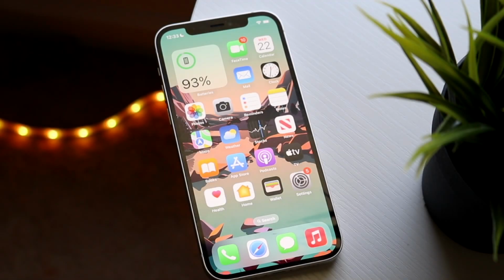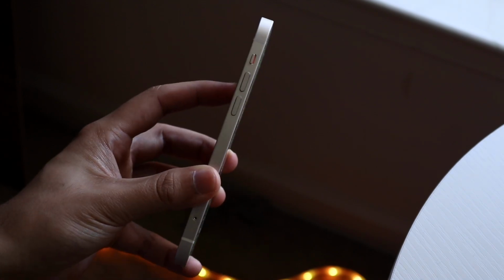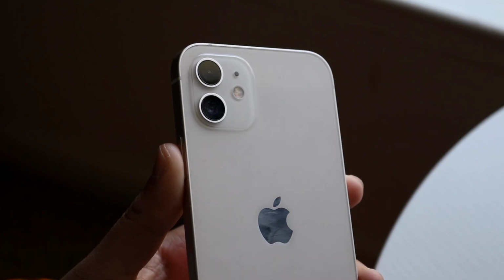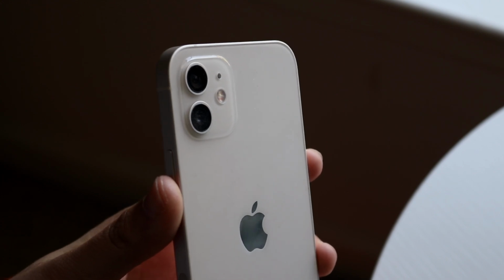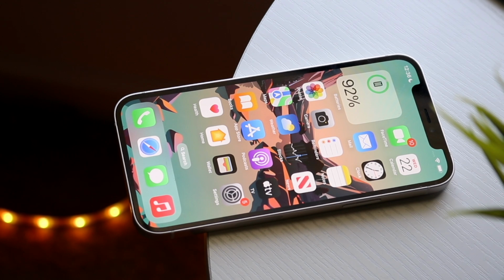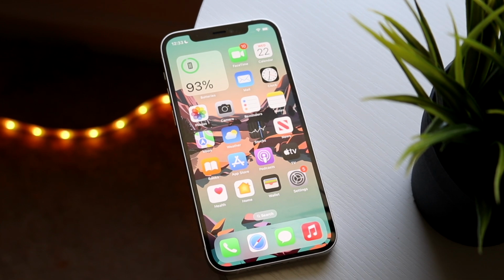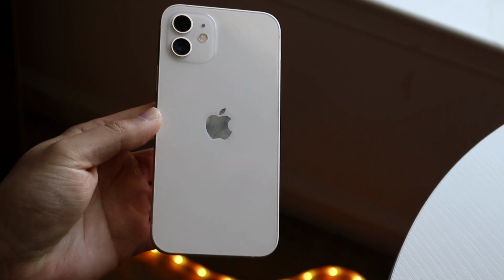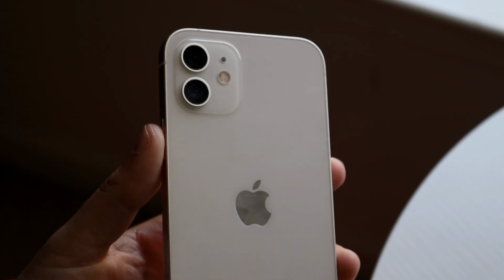iPhone 12 In Mid 2022! (Review)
Let's take a look at the iPhone 12 In Mid 2022! (Review)